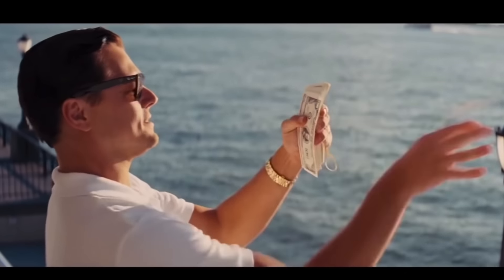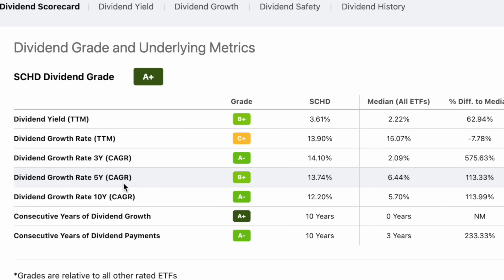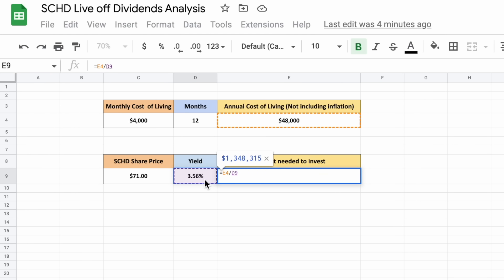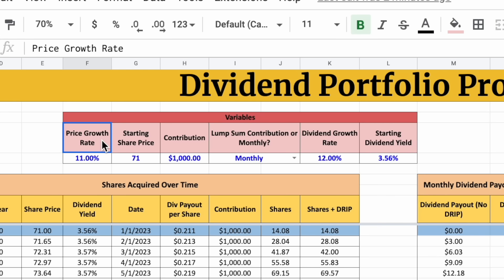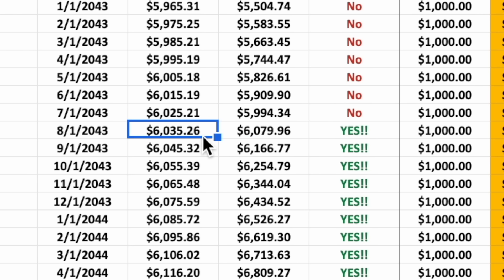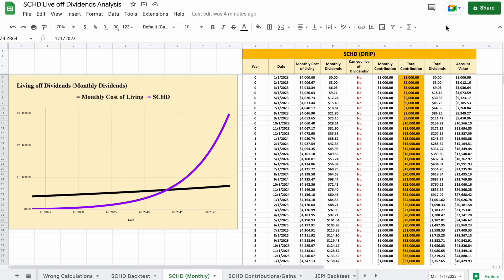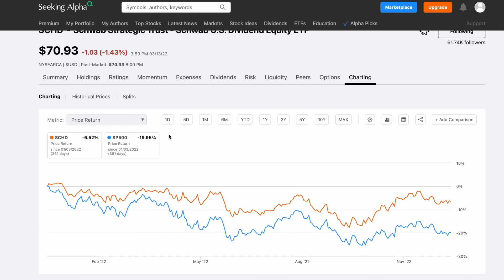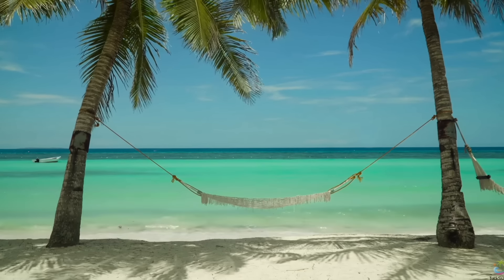How Much SCHD to Live off Dividends? (Retire on SCHD)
Get up to 17 Free stocks with moomoo | Open a new account and deposit:

In this video, I show you exactly how much you would have to invest in order to live off of SCHD dividends. SCHD is my favorite dividend ETF. My personal investing goal is to one day live off of dividend income, and this in depth analysis uses a financial model to find the exact amount it would take.